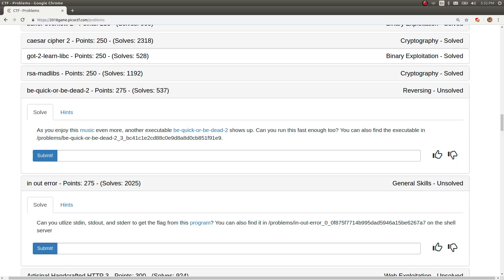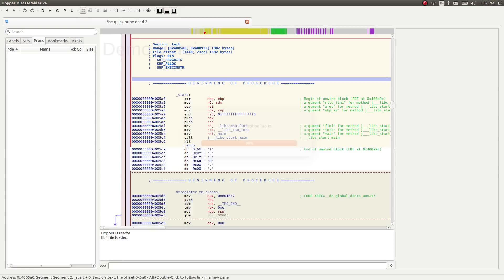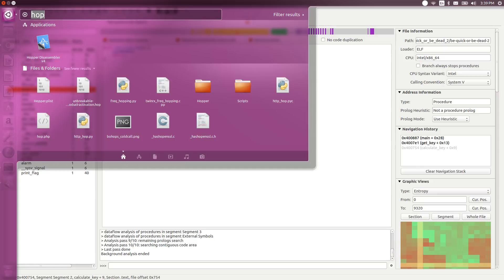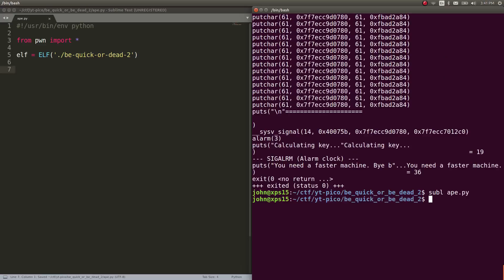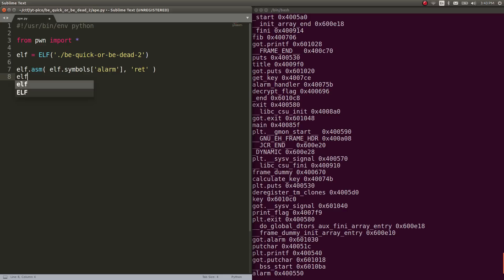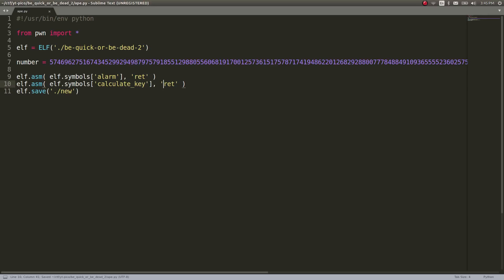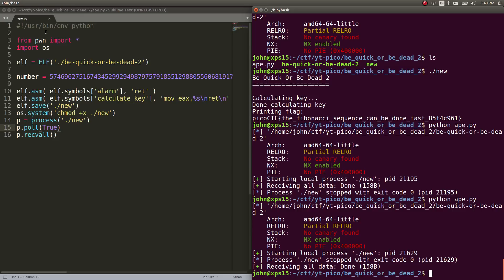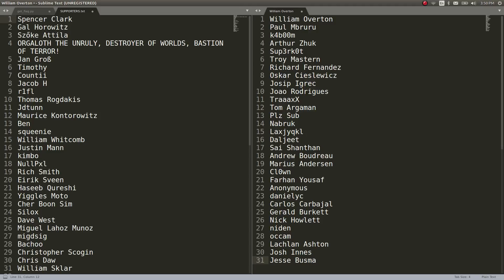Patching Binaries with Pwntools | BE QUICK OR BE DEAD 2 [29] picoCTF 2018